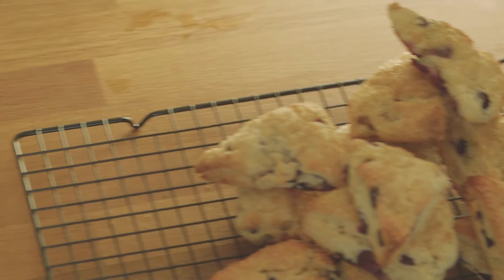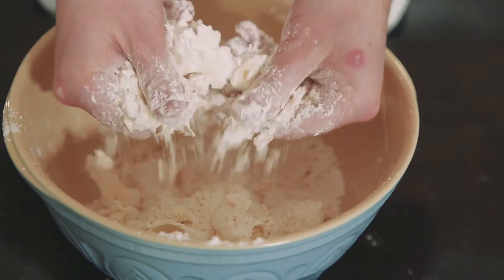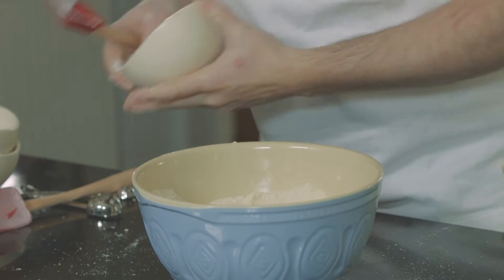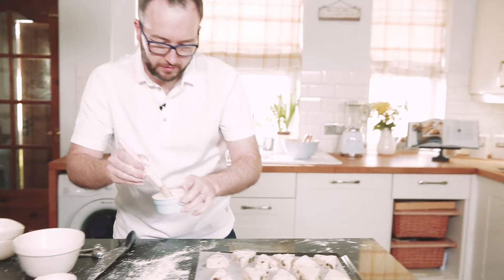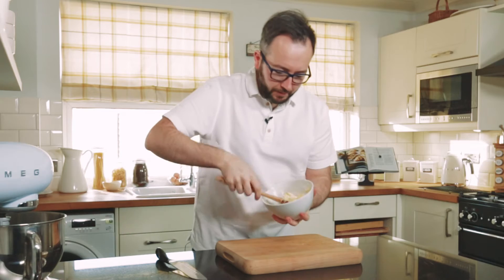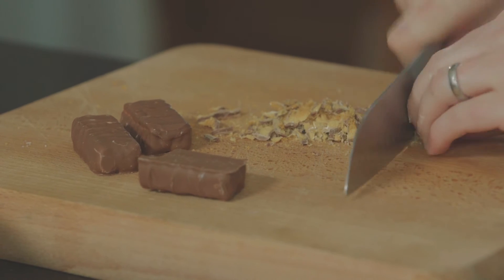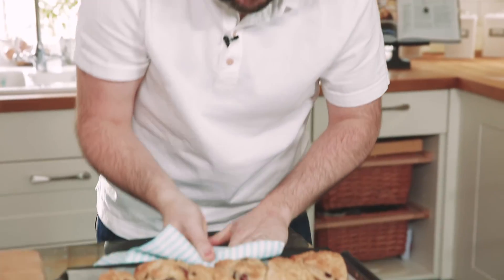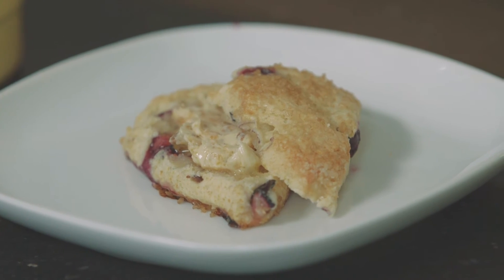The Ultimate Afternoon Tea Scones - Recipe Tutorial with Will Torrent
These gorgeous blueberry and buttermilk scones make an indulgent weekend breakfast or the perfect treat to enjoy with afternoon tea. Baked fresh and served warm from the oven with a dollop of honeycomb butter melting over the top, these simple scones are absolutely delicious... master pâtissier Will Torrent shows you how! The full recipe can be found below, taken from his latest book 'Afternoon Tea at Home':

BLUEBERRY AND BUTTERMILK SCONES
350 g/2¾ cups plain/all-purpose flour, plus extra for rolling out
3 teaspoons baking powder
a pinch of salt
125 g/1 stick butter, chilled and diced
75 g/generous ⅓ cup caster/granulated sugar
175–200 ml/ ⅔–¾ cup buttermilk
150 g/1¼ cup fresh or frozen blueberries
2 tablespoons whole milk
2 tablespoons demerara/ turbinado sugar

HONEYCOMB BUTTER
100 g/3½ oz. honeycomb or 2 chocolate-covered honeycomb bars
175 g/1½ sticks butter, softened
1 teaspoon vanilla bean paste
2 baking sheets lined with baking parchment

Makes 16

Start by making the honeycomb butter. Tip the honeycomb into a freezer bag, twist the end to prevent any escaping and crush the honeycomb using a rolling pin. Cream the butter and vanilla bean paste in a stand mixer until really soft. Add the crushed honeycomb and mix again until combined.

Lay a piece of clingfilm/plastic wrap or baking parchment on the work surface and spoon the butter down the middle to form a rough sausage shape, wrap up the butter tightly to make a smooth log, twist the ends to seal and put the butter in the fridge to harden until needed. Alternatively you can make the butter fresh while the scones are baking and use immediately.

Preheat the oven to 200°C (400°F) Gas 6.

Sift the flour, baking powder and a pinch of salt into a large mixing bowl. Add the chilled, diced butter and rub into the dry ingredients using your hands. When the mixture resembles sand and there are only very small pieces of butter remaining, add the caster/granulated sugar and mix to combine.

Make a well in the middle of the mixture, add the buttermilk and blueberries and stir to combine using a rubber spatula. Once the dough starts to come together, use your hands to form a rough ball.

Tip the dough out onto a lightly floured work surface. Very lightly knead for about
30 seconds to bring the dough into an almost smooth ball but do not overwork the dough.

Cut in half and flatten each half into a round disc each about 16 cm/6¼ inches in diameter. Using a long, sharp knife cut each disc into 8 triangular wedge shapes. Arrange the wedges on the prepared baking sheets and brush the tops with a little milk, scatter with demerara/turbinado sugar and bake on the middle shelf of the preheated oven for 12–14 minutes, or until well-risen and golden.

Cool on a wire rack and serve slightly warm with slices of the honeycomb butter ready to spread on top.

CREDITS

Recipe taken from Afternoon Tea at Home by Will Torrent © Ryland Peters & Small 2016